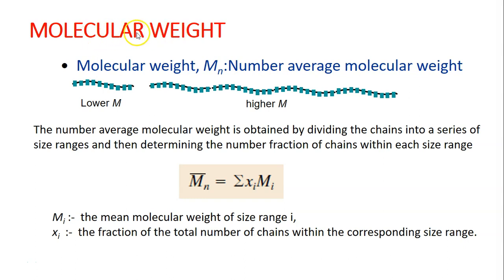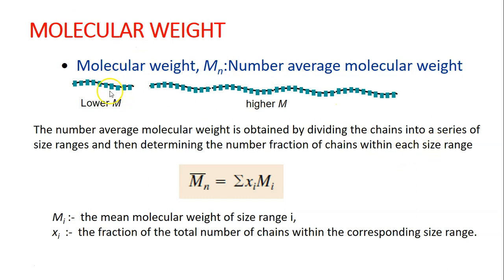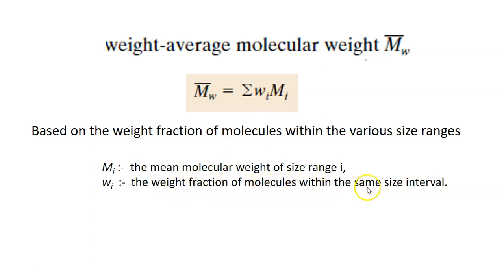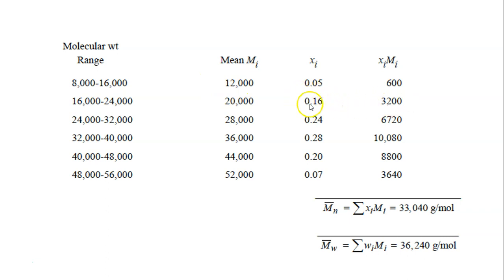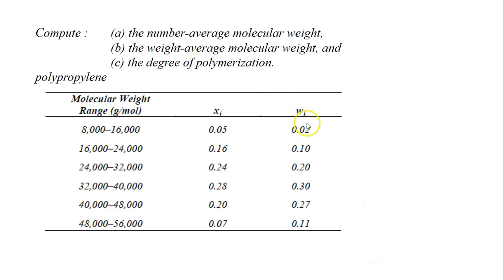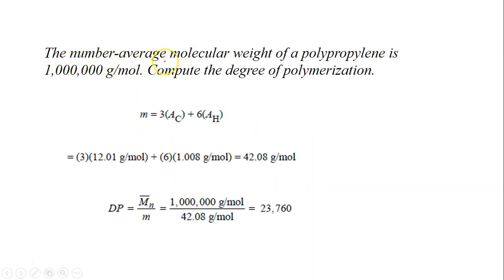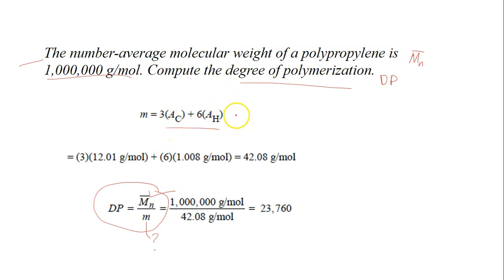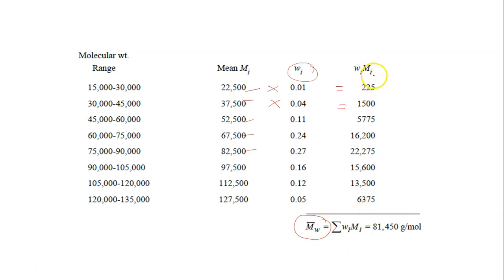Polymer - Molecular weight and Degree of Polymerization